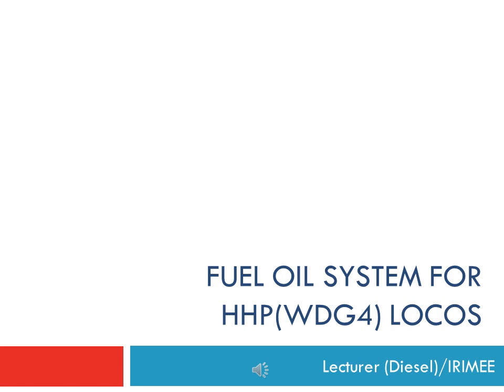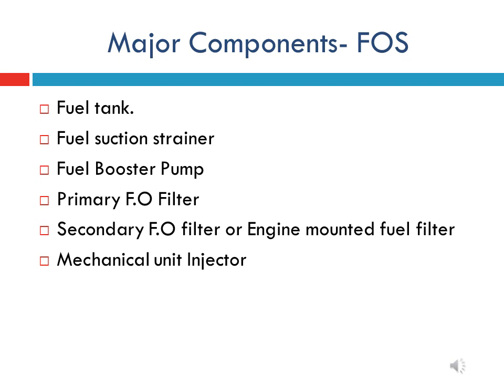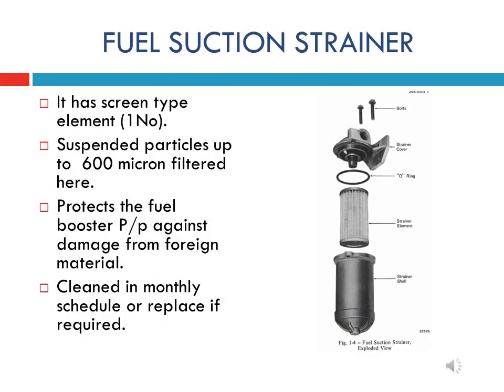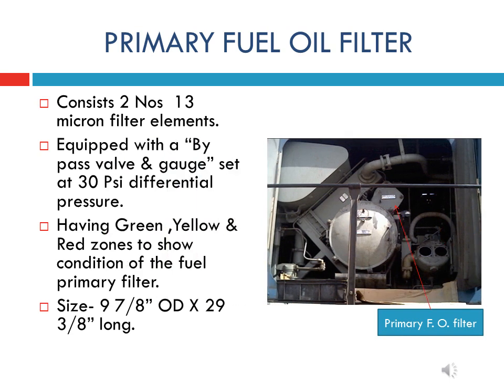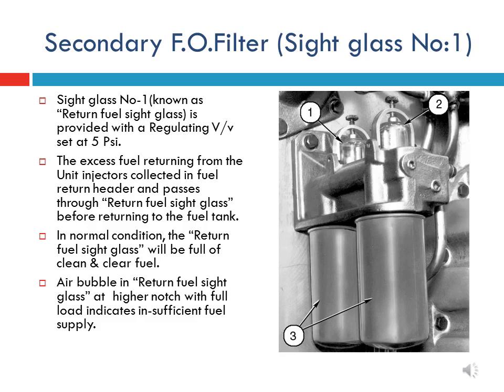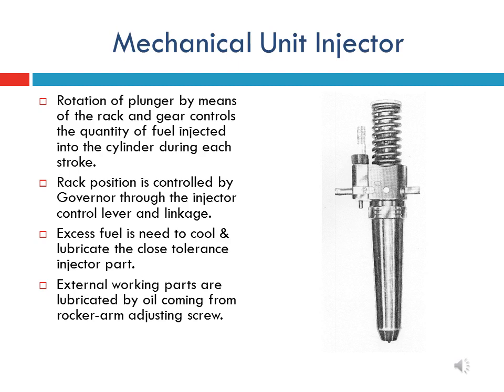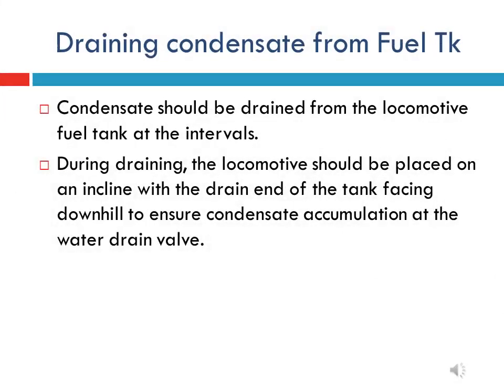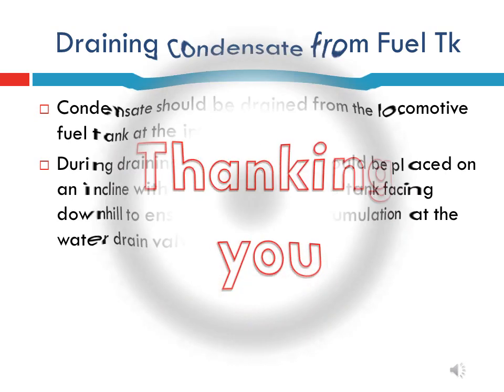Fuel Oil System of HHP loco